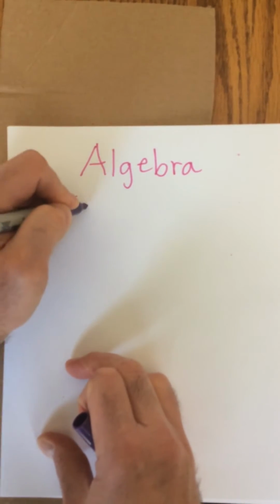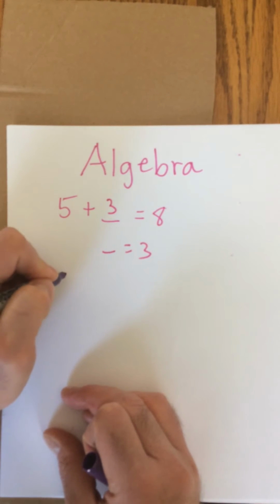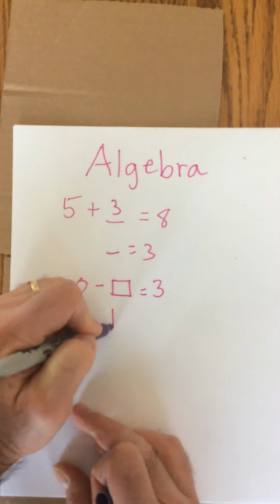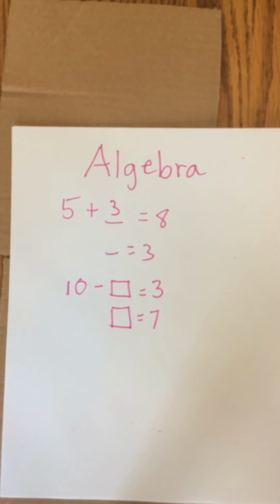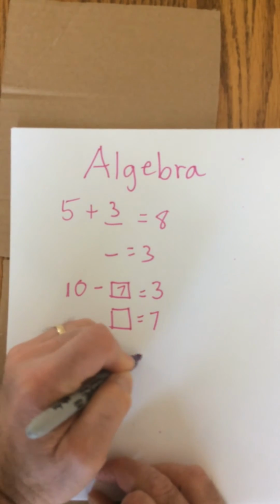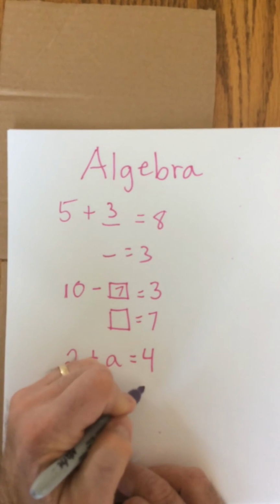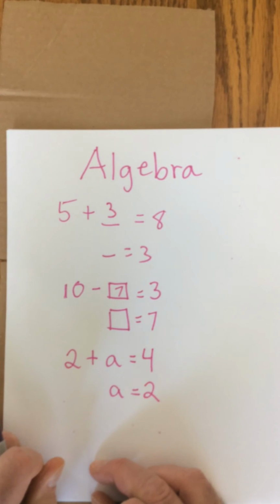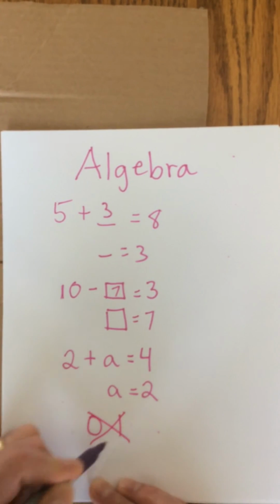Algebra part 1